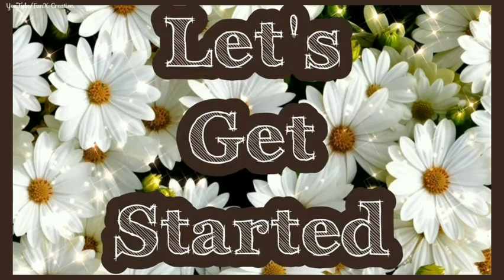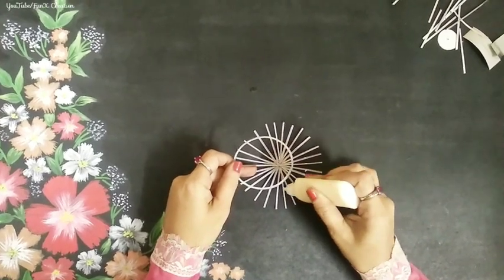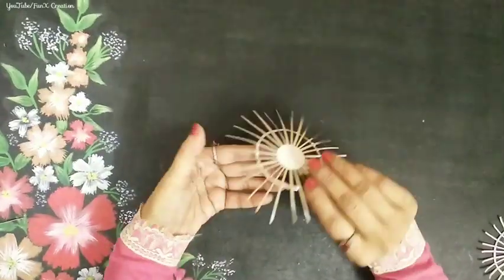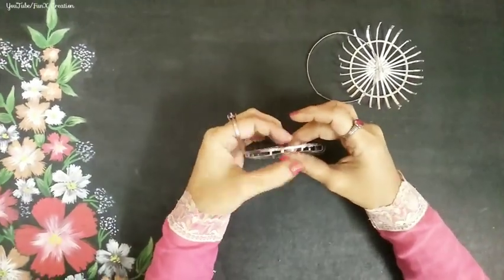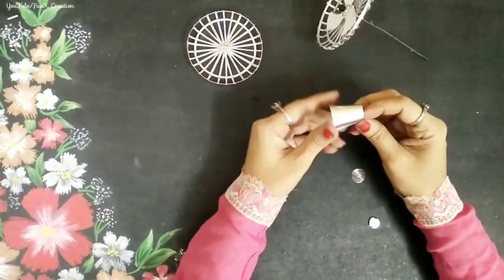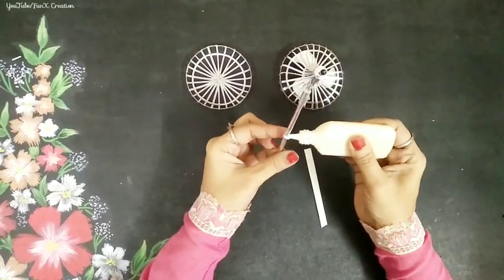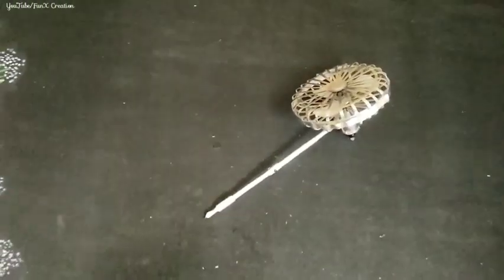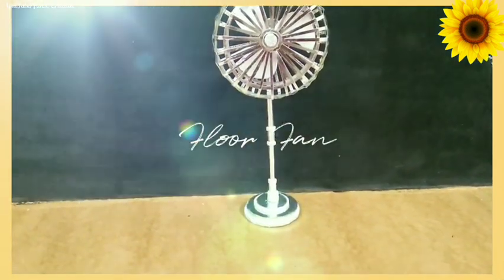How To Make Small Fan | Mini Fan | Paper Craft Ideas | Miniature | Barbie Crafts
Hello,
I'm Sheeba & in Today's Video I'll show you How To Make A Stunning Miniature Fan Out Of Paper. I Really hope you like it.
Much Love - FunX Creation